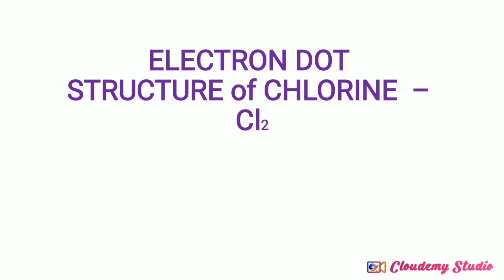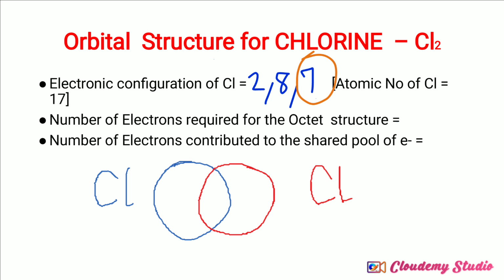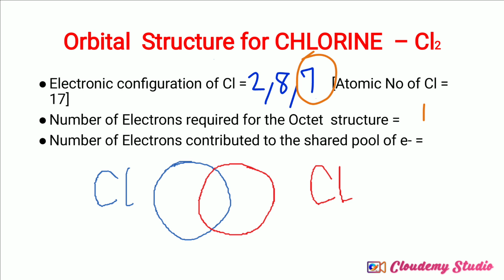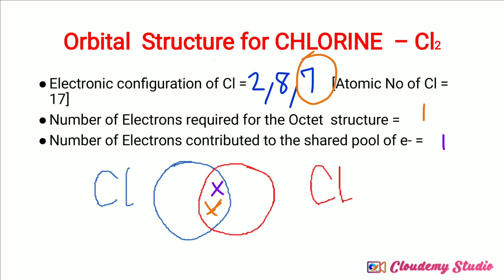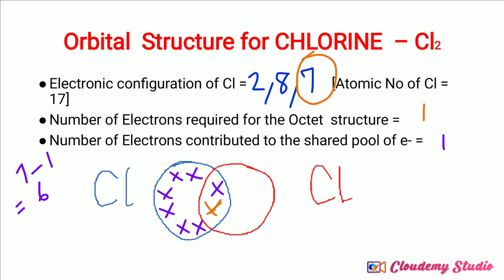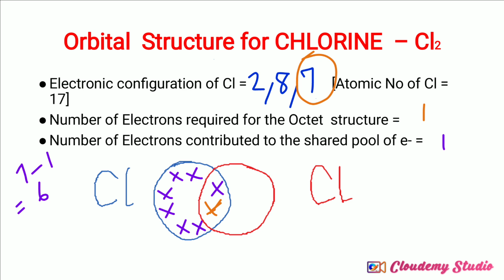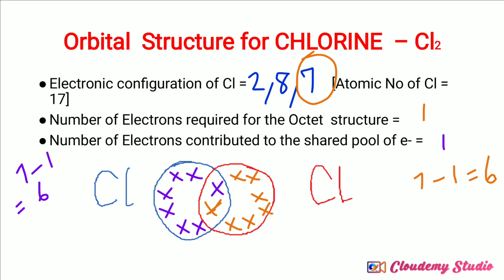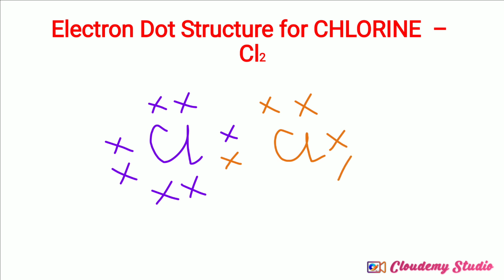How to Draw ELECTRON DOT STRUCTURE for CHLORINE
How to Draw ELECTRON DOT STRUCTURE for Hydrogen

This video describes how to draw the electron dot structure for CHLORINE.

STEPS INVOLVED

1.  Atomic number
2.  Electronic configuration
3.  Stable electronic structure - Duplet / Octet
4.  No. of Electrons in the Shared Pool